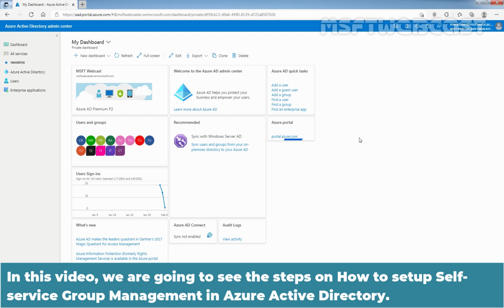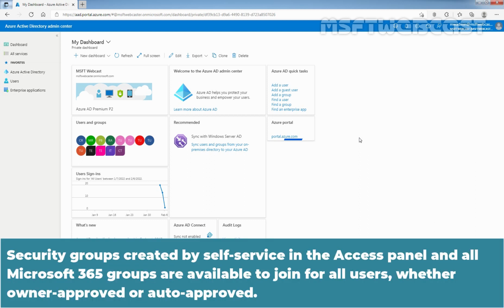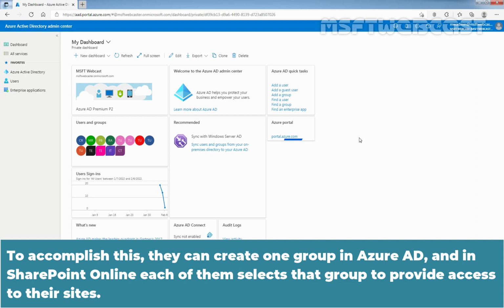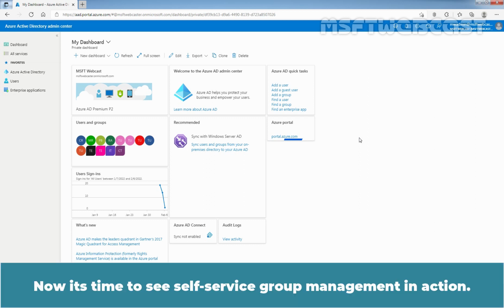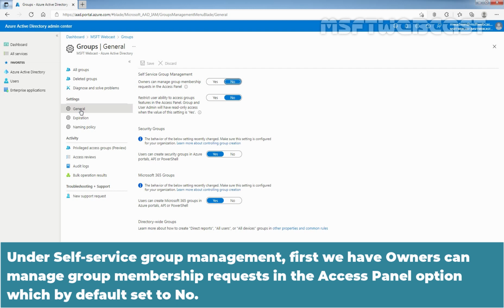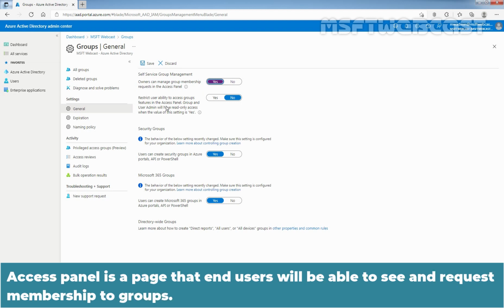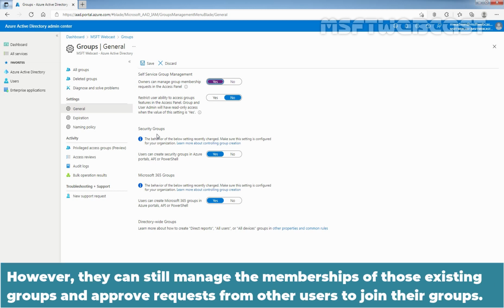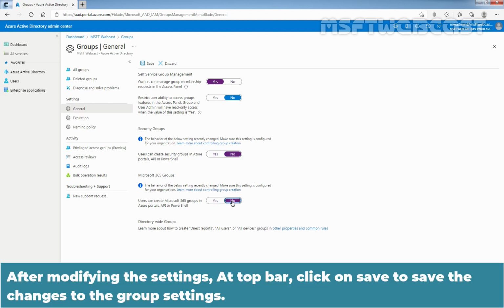16. How to Setup Self-service Group Management in Azure Active Directory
Microsoft Azure Active Directory Beginners Video Tutorials Series:
This is a step by step guide on How to setup Self-service Group Management in Azure Active Directory using Azure Active Directory Admin Center. Self-service group management enables users to create and manage security groups or Office 365 groups in Azure Active Directory.